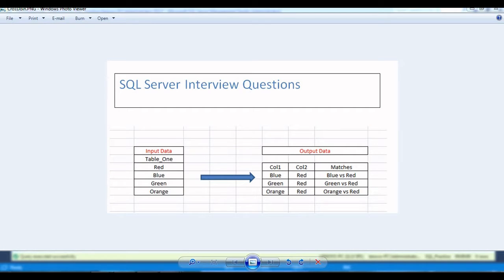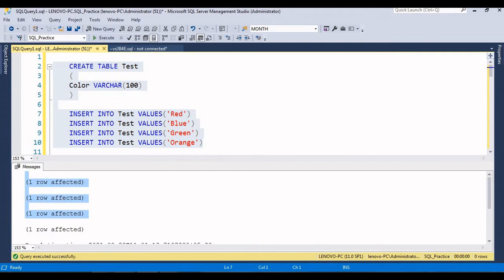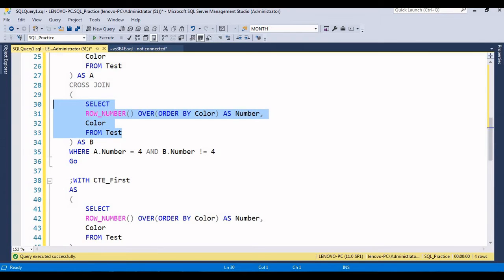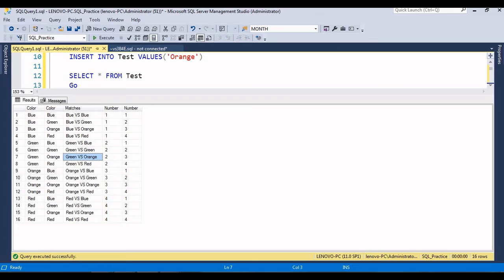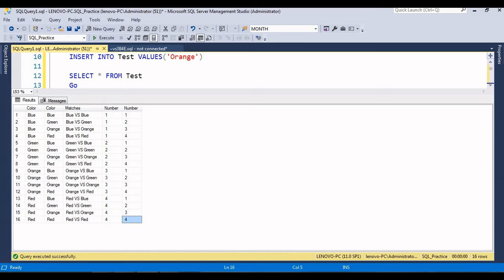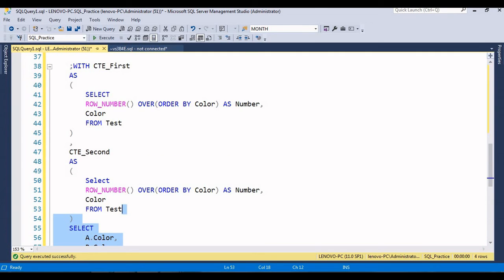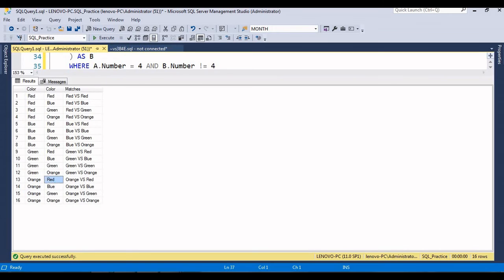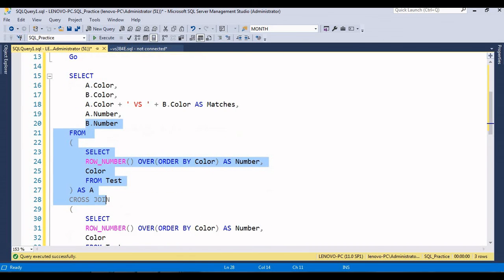Microsoft SQL Server Development Part 23 : How to use Cross Join in SQL Server